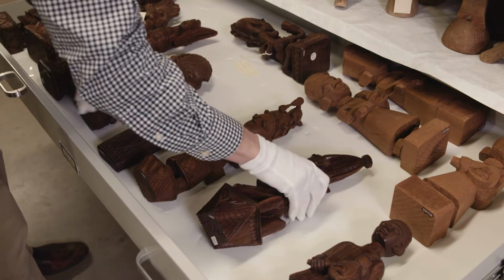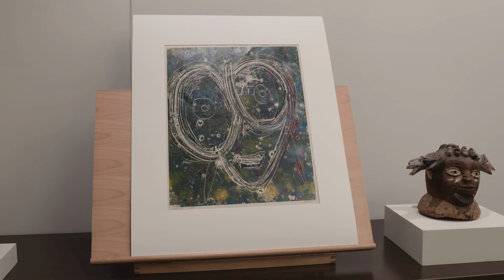Art History at Hope College | Helping Objects Speak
Hope students discuss their experience in researching African art objects in the Kruizenga Art Museum's permanent collection for an exhibition at the KAM. From their participation in an art history seminar, students explain what they learned from doing original research and what skills they will take with them into their careers after Hope.